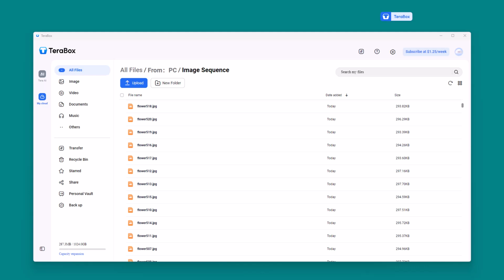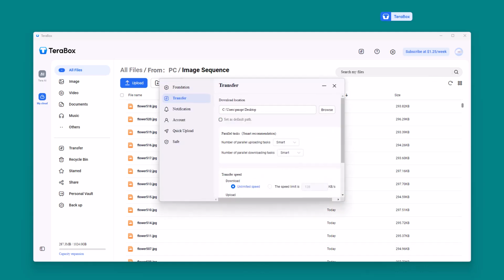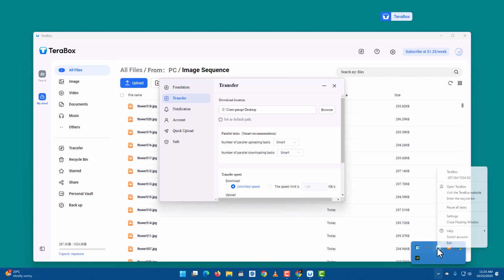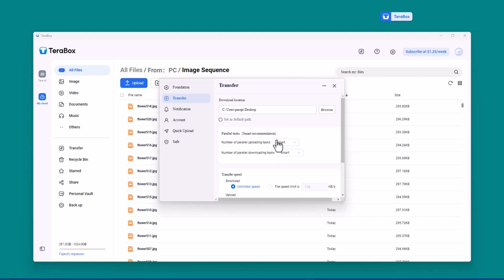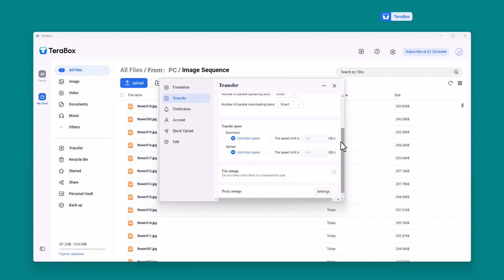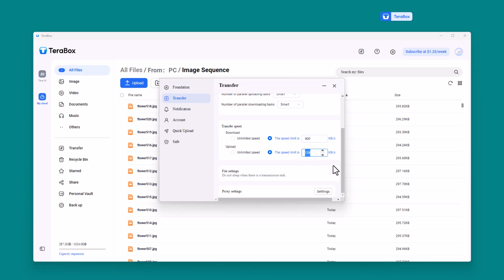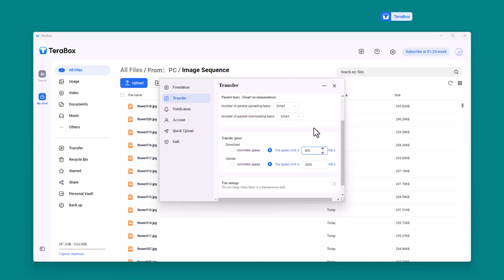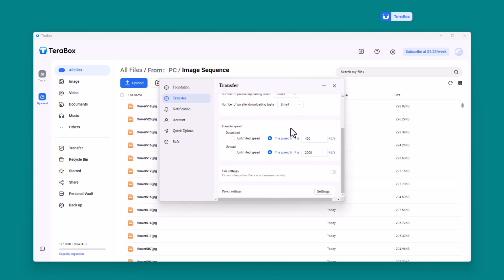Terabox - Lesson 38 - Setting Bandwidth Limits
In this tutorial, we’ll explore the essentials of Setting Bandwidth Limits in TeraBox